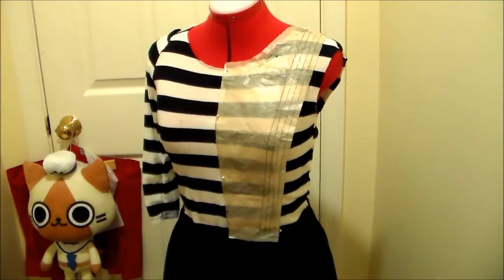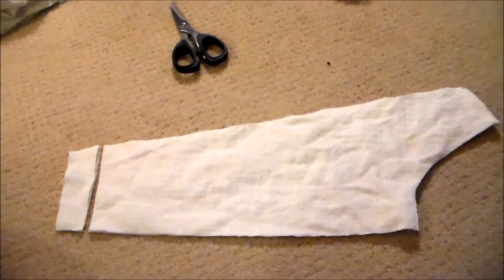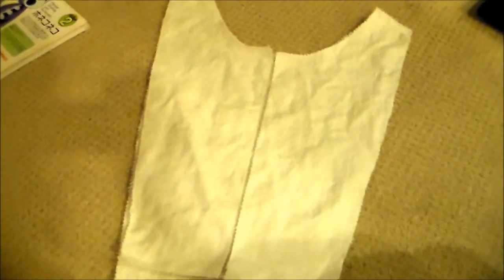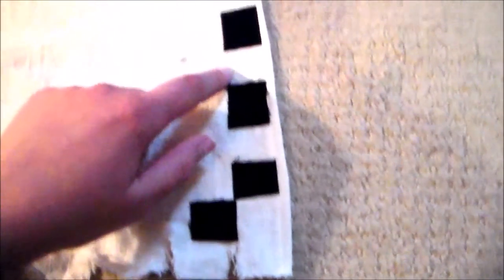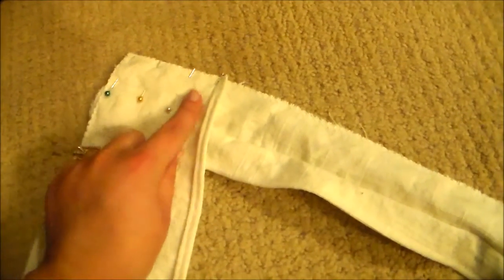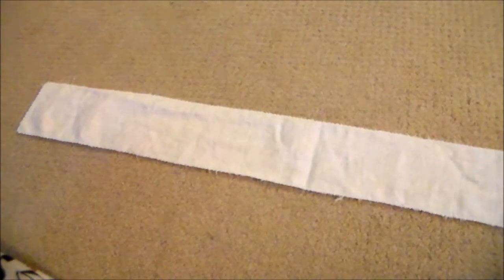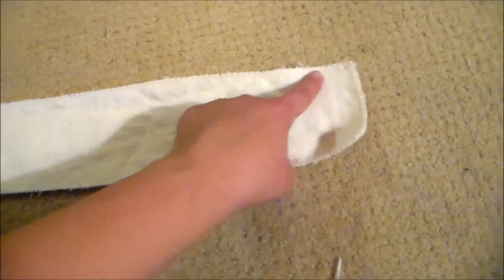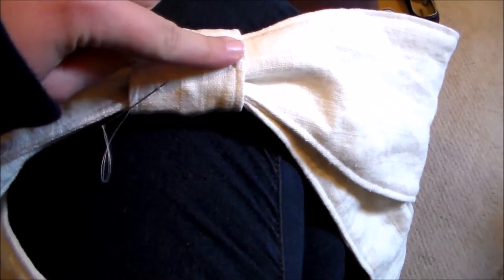London Alice Cosplay Tutorial Part 2: Apron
In today's cosplay tutorial video I show you how to make a London Alice cosplay from the game Alice Madness Returns.

Photo by Webyugioh